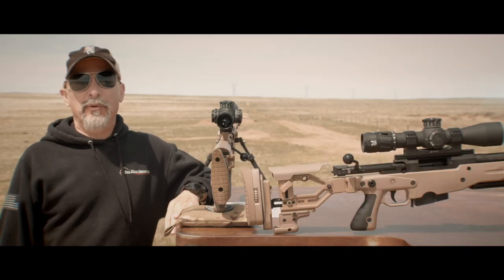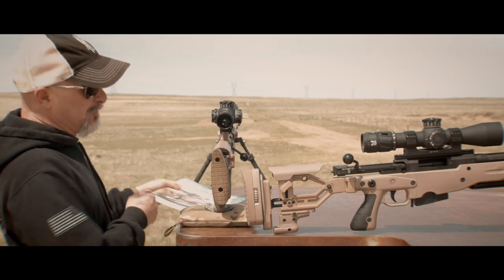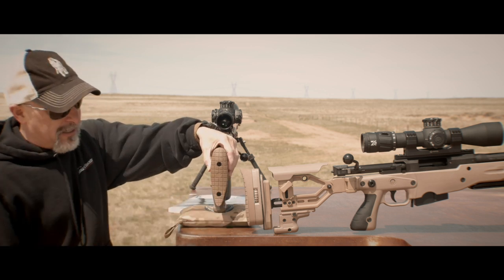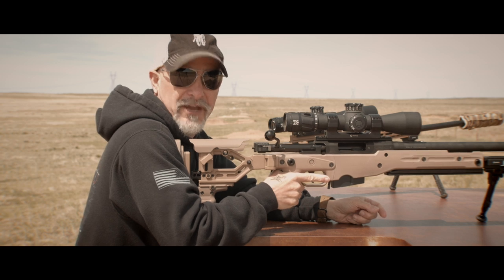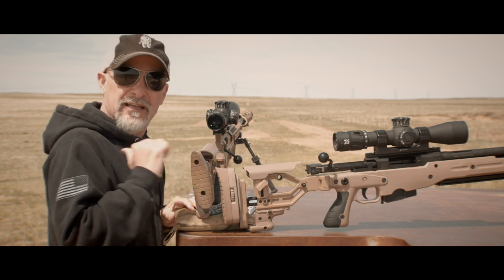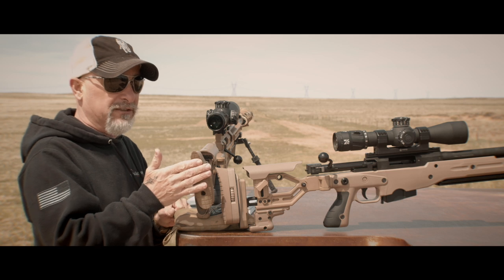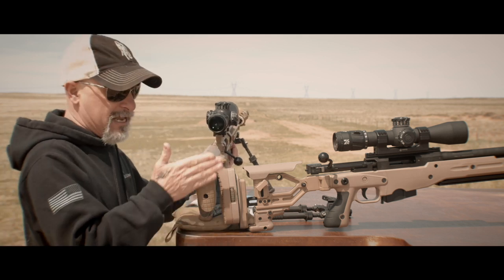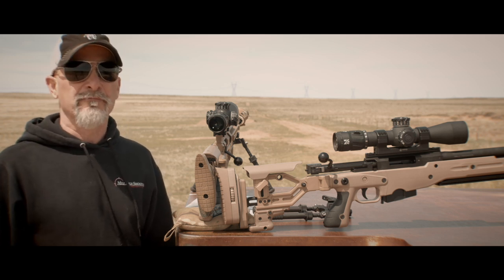Sniper's Hide Bullet Point: Why my AI Butt Plate is Upside Down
Bullet Point Video: Why My Accuracy International Butt plate is on upside down.